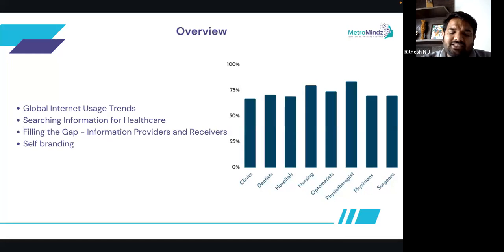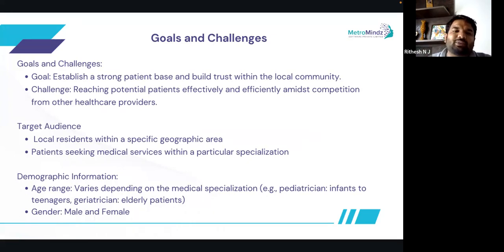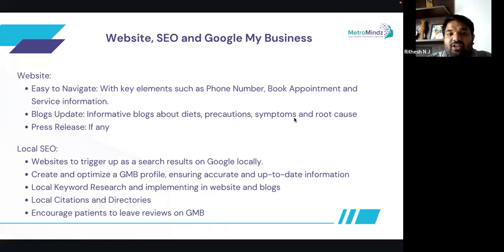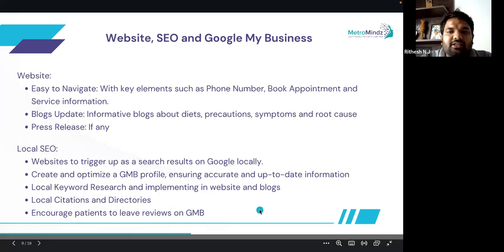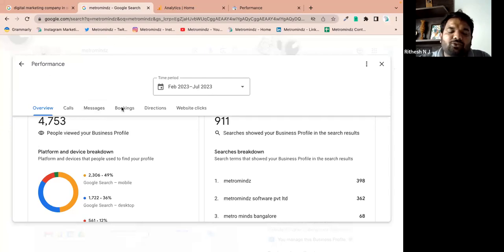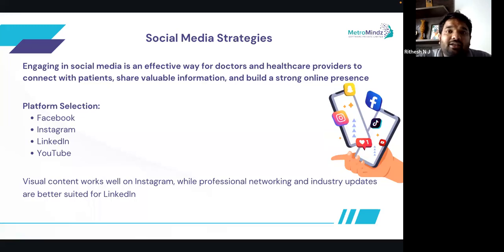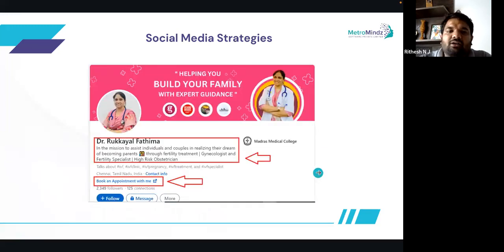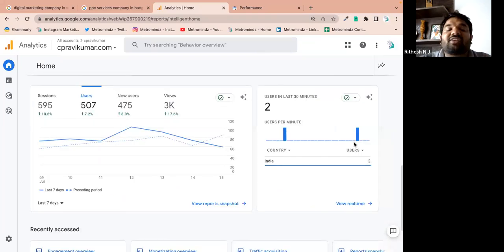THE DIGITAL PRESCRIPTION PAD: DOCTORS' GUIDE TO BUILDING A STRONG SOCIAL MEDIA PRESENCE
As healthcare professionals, doctors have a social responsibility to promote themselves and their services in a responsible and ethical manner. Our awareness campaign aims to educate doctors on the importance of self-promotion and branding as a social responsibility message.

The digital prescription pad mainly helps doctor's in guiding towards the effective usage of Social Media for Branding and awareness to reach the possible patients and also engaging to build trust with the patients.